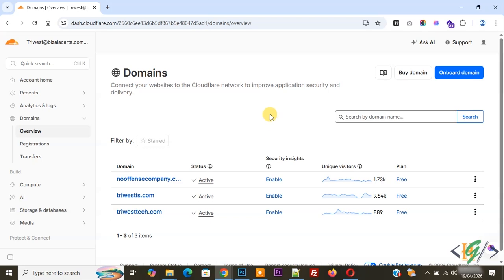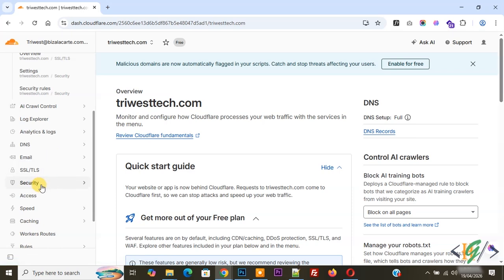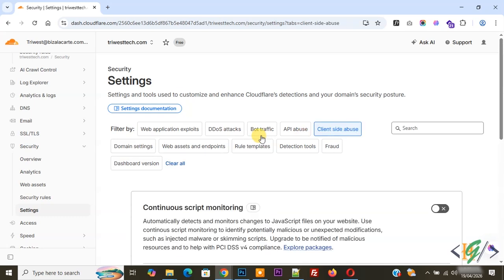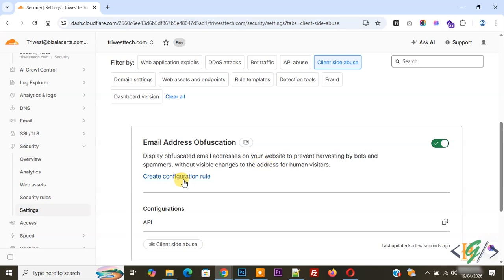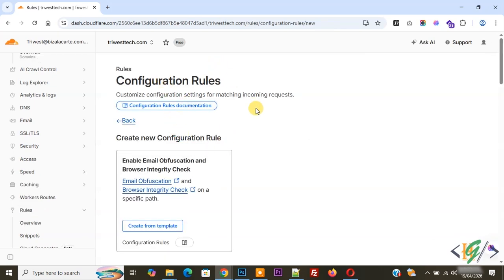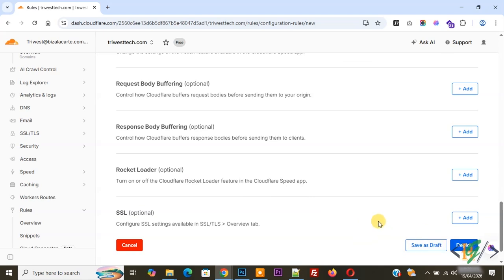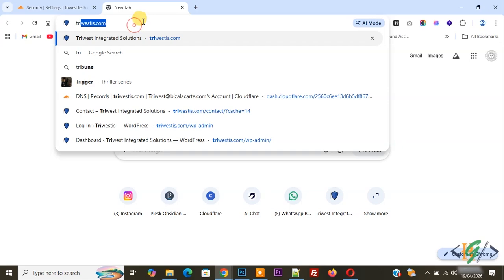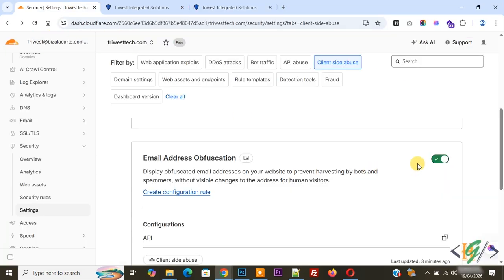How to Hide Email Address from Bots on Your Website with Cloudflare | Spambots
In this Cloudflare tutorial for beginners you will learn how to Hide email address from Bots on your Website so Stop spam emails from bot so go to domain and then click on security and then setting then click on client side option and enable this option email address obfuscation " Display obfuscated email addresses on your website to prevent harvesting by bots and spammers, without visible changes to the address for human visitors. "
So we protect our email and block scarpers or spammer and your website security increase increase and more protection added to your website. And bots when visit website they dont see our email because email hide and show this text [email-protected] on wordpress / php / html website.